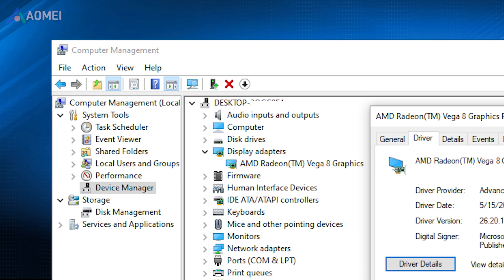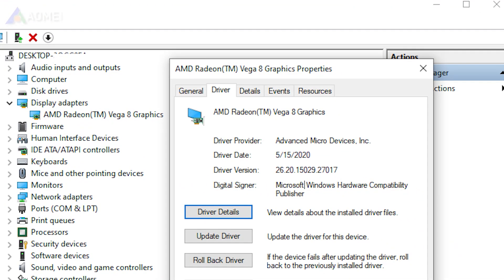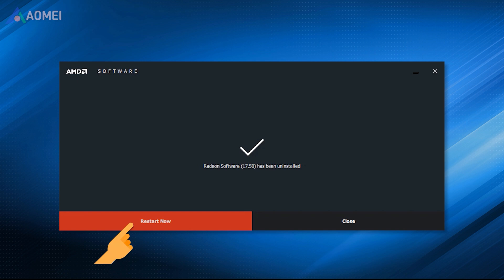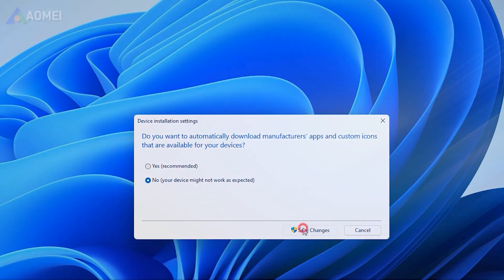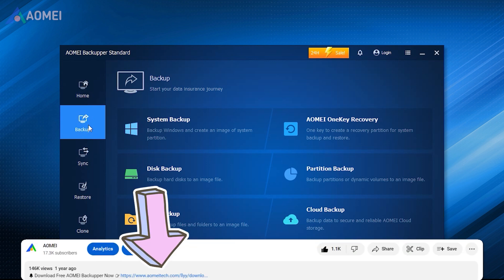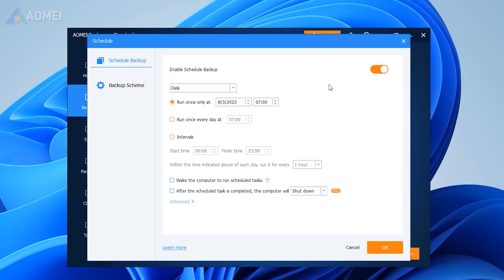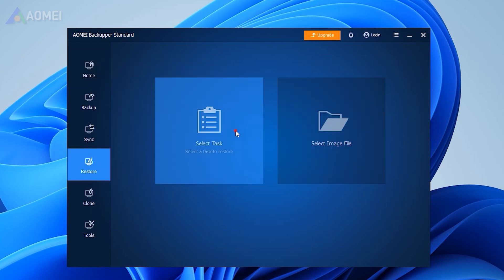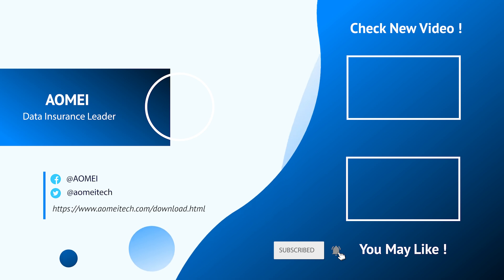Fix: Windows Update May Have Automatically Replaced Your AMD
This video will show you the methods to fix Windows updates replaced your AMD issue.

✅ 【Detail】
Fix 1: Roll Back the Driver
A driver rollback will uninstall the current driver and reinstalls the previously saved version on your computer.
1. Press Win + R and type devmgmt.msc and hit Enter to open Device Manager.
2. Expand the Display Adapters section. Then double-click on AMD Radeon Graphics to open the Properties panel.
3. Click on the Driver tab. Then click on Roll Back Driver to proceed. Once done, restart your computer and check if the error is solved.

Fix 2: Reinstall the Driver
If the issue persists, try to remove and reinstall the AMD Software graphics driver. Once done, click on Finish and restart your PC. Besides, you can also fix the Windows error by uninstalling the latest Windows update. And stop Windows from downloading AMD drivers. If not, you will probably get the same error after each Windows update. Just type Device installation settings and press Enter. In the pop-up window, select the No. Then click on Save Changes.

Backup PC before Errors Occur
PC errors happen now and then. Backups are always required to safeguard your OS and data from unforeseen errors. So next I will show you how to backup your system with a piece of free backup tool. If you find it useful please download it in the description.
1. Run the tool. Click on Backup and select System Backup.
2. The required system partitions are selected by default. Choose a backup device to store the backup image.
3. Confirm the operations and click Start Backup. If you’d like to backup your computer automatically, click Schedule Backup in the left bottom to configure it.
4. After the backup image is created, you can turn to Restore tab to restore your system when you needed. Of course, it is highly suggested to store another copy of the image files on your external devices in case this one will get lost if the computer crashed.